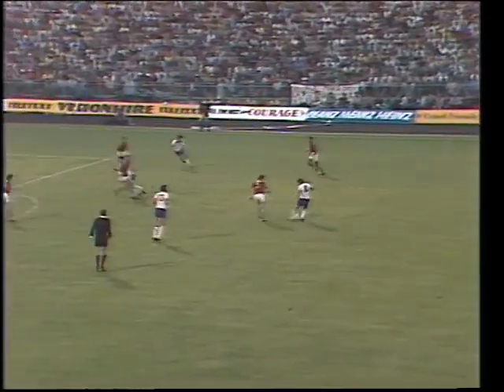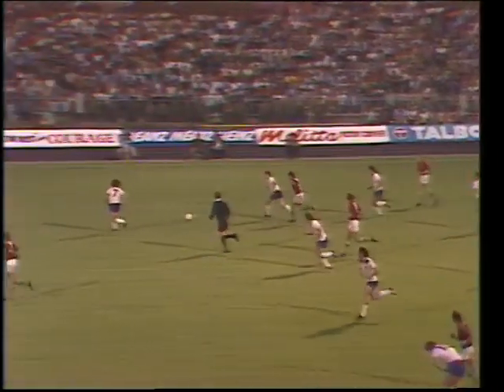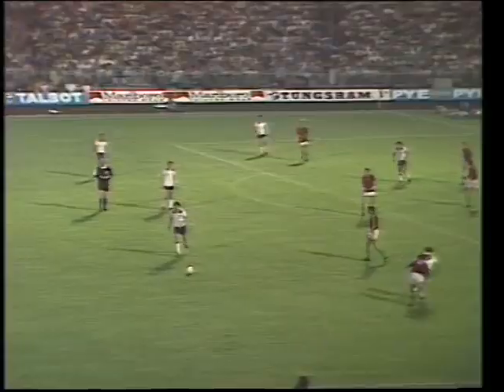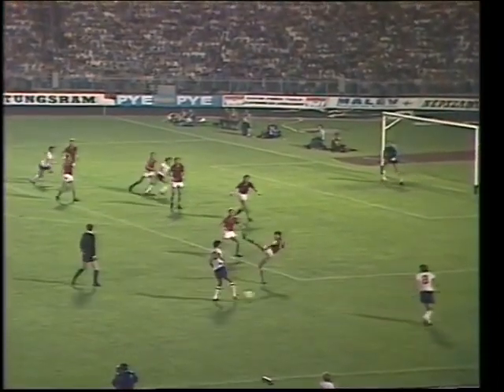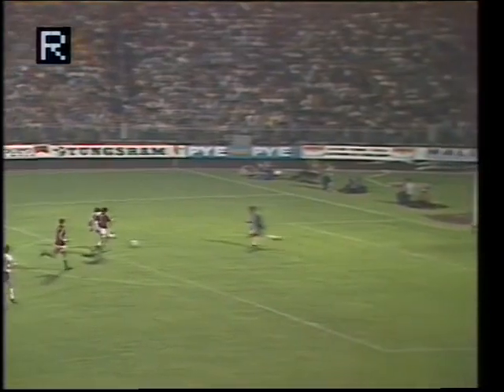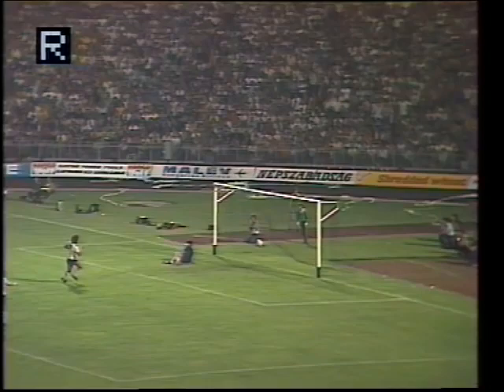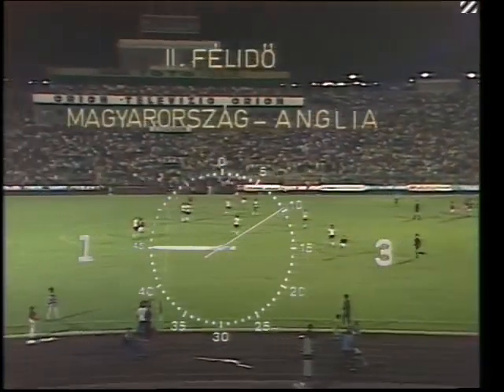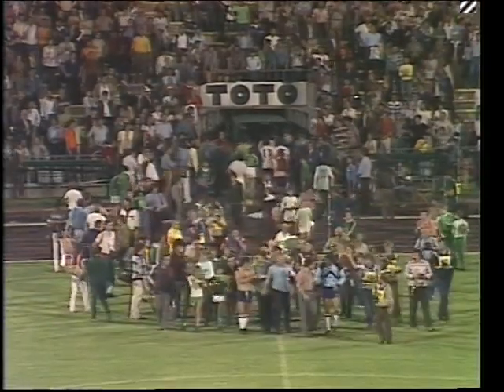Hungary v England World Cup Qualifier 06-06-1981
"England dug deep to come up with one of their finest performances under the Greenwood banner and against all the odds they breathed life back into their World Cup campaign. Trevor Brooking gave England an eighteenth minute lead which the Hungarians cancelled out seconds before half-time. It was in the second-half that England really turned on the pressure, and they got their reward in the shape of a brilliantly taken goal by Brooking, who drove a rising shot so powerfully after accepting a pass from Kevin Keegan that the ball jammed in the net behind the stanchion.  Keegan put the result beyond doubt when he scored from the penalty spot in the seventy third minute after being brought down by a desperate tackle. Brooking and Keegan were devastating together and were the main motivators of one of the greatest displays ever seen from an England team on a foreign field."